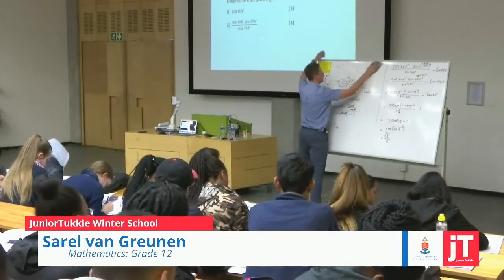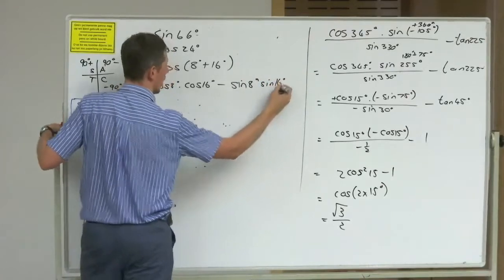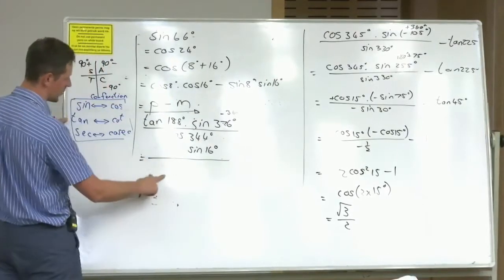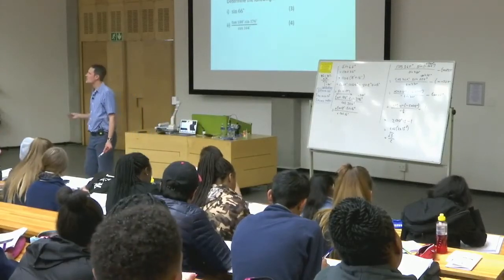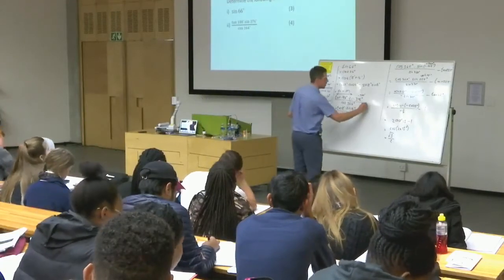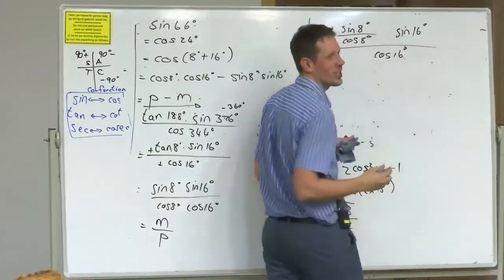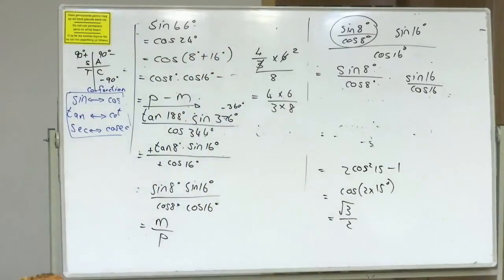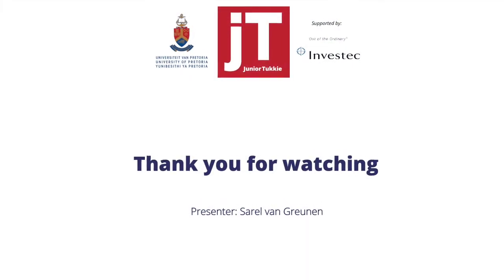Trigonometry Exam type question 1